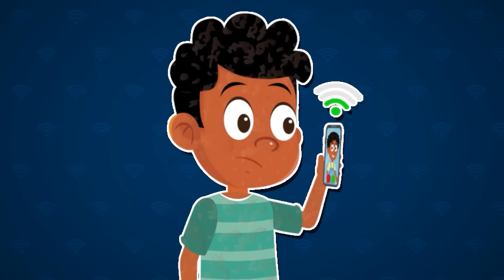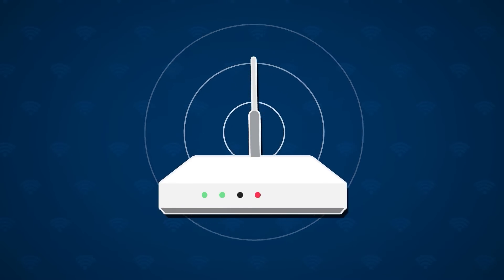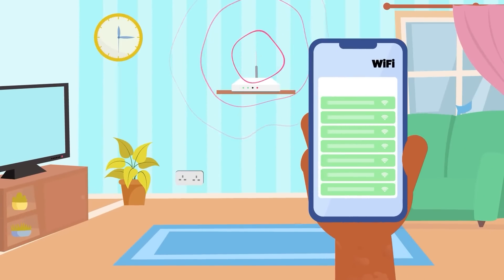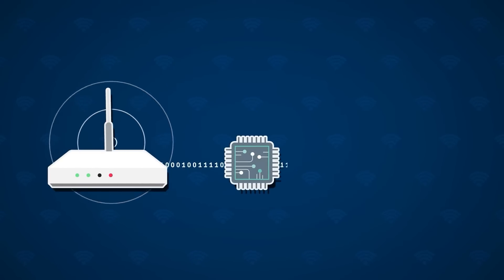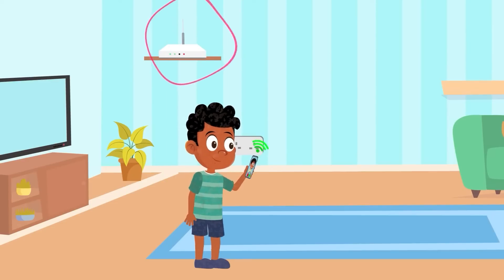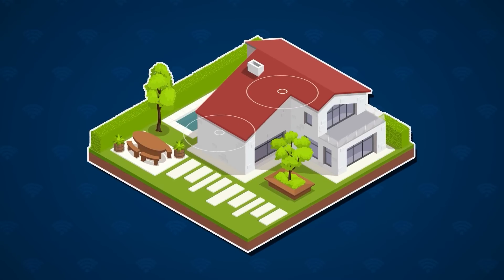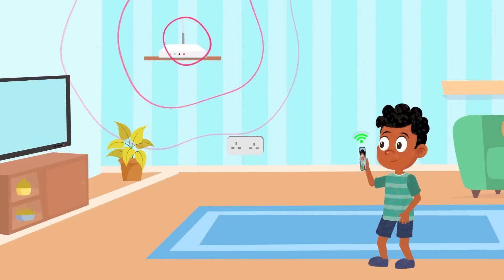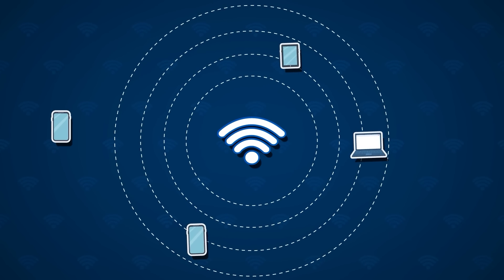How Does WiFi Work for Kids? - WiFi Explained for Children - Kids' Guide to WiFi Technology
How does WiFi Work? WiFi Explained for Kids - What is WiFi? - What is WiFi for Kids

Hey future tech experts! 👩‍💻👨‍💻 Welcome to today's video where we unravel the magic of WiFi for kids! If you've ever wondered how your devices connect to the internet without wires, you're in the right place! 📶🌟

🔍 Topics We'll Cover:
1️⃣ What is WiFi for Kids: Learn the basics of WiFi technology and how it's like a magical bridge to the internet! 🌉
2️⃣ How Does WiFi Work: Discover how WiFi signals travel invisibly around your home! 🏠
3️⃣ WiFi Signal and the Great Outdoors: Solve the mystery of why WiFi sometimes disappears in the garden! 🌳
4️⃣ WiFi Safety Tips for Children: Get to know how to use WiFi safely! 🛡️
5️⃣ Cool WiFi Gadgets for Kids: Explore the devices in your home that use WiFi! 📱🎮

👇 Detailed Topics for Curious Minds:

WiFi Basics Explained: We'll break down what WiFi stands for and how it's your invisible link to fun and learning online.
The Science of WiFi Signals: Imagine invisible highways in your home; we'll explain how these WiFi pathways work!
Outdoor WiFi Challenges: Ever lose WiFi while playing outside? We'll tell you why and how to fix it!
Online Safety for Kids: Learn the golden rules to keep your personal data safe while using WiFi.
WiFi-Enabled Devices: From tablets to smart toys, discover what gadgets in your home use WiFi.

"Internet Safety for Kids"
"How Do Smartphones Work?"
"What is the Cloud? Explained for Kids"